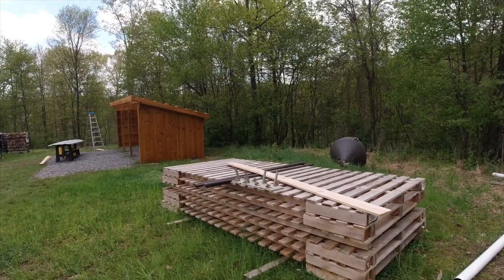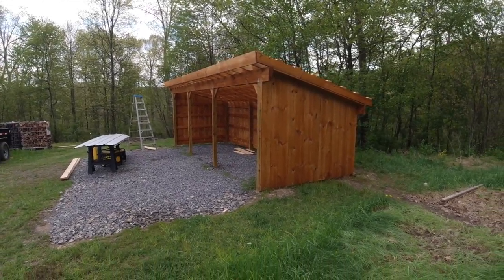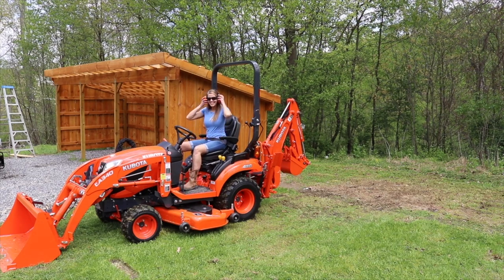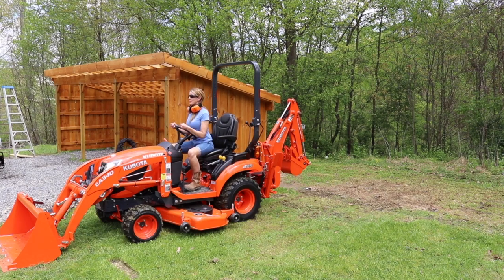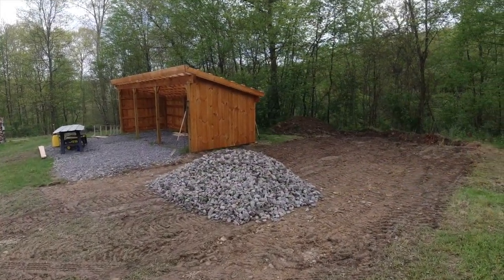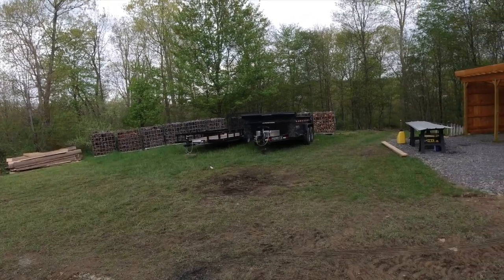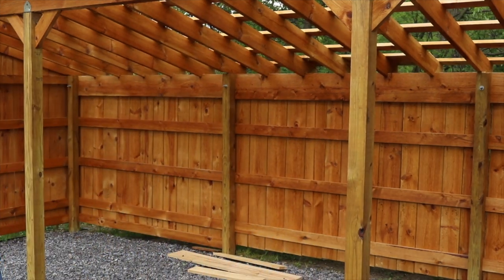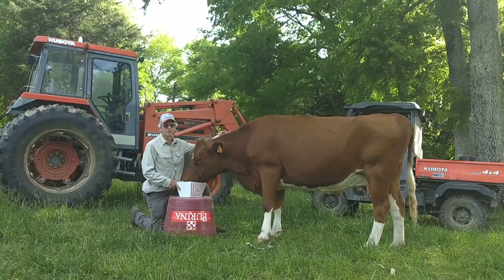#784 Kubota Tractors at Work, Mowing, Grading, Spreading Rock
Today Melissa and I did some work with Kubota BX23S and the MX 5400, We used pallet forks, Front loader, Mid Mount Mower and Land Plane to organize and dress up a spot by the new woodshed.

Ariat Links!